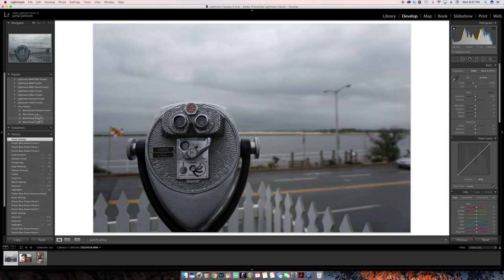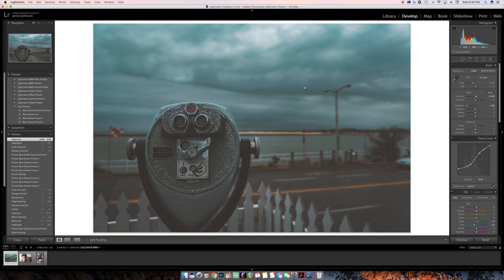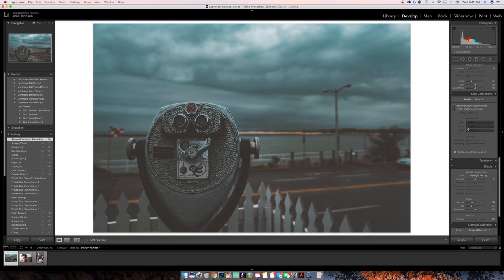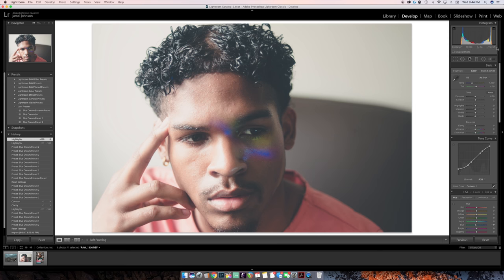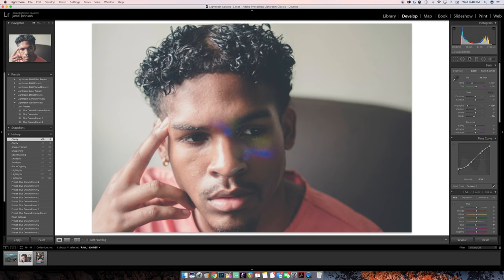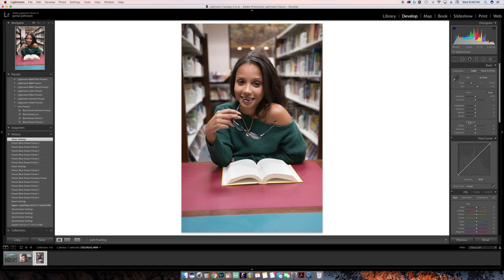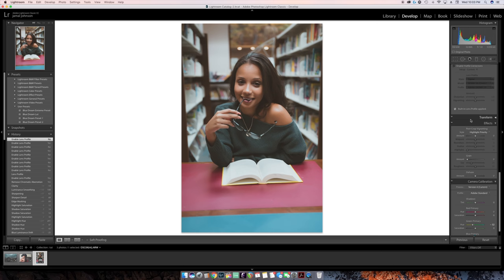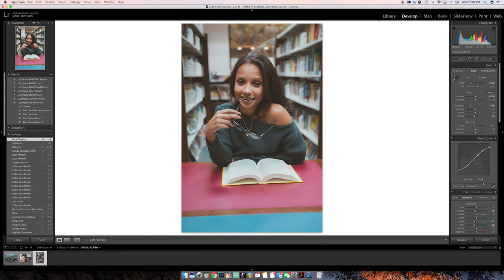How to edit for instagram In depth adobe lightroom tutorial Free lightroom presets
In this video I show you how I edit my photo's for instagram.  This tutorial takes you through the basics of how to use the develop module of lightroom, as well how to do edits with presets and from scratch.  This video goes in depth but does not show all advances techniques like masking and a few others.  let me know in the comments below if you want to learn more about those things.

My Gear:
Sony a6300 - h
Sigma mc-11
Sigma 18-35
godox x1 trigger

Follow Me on : Instagram, Soundcloud, Facebook and Twitter @jamalmortimer